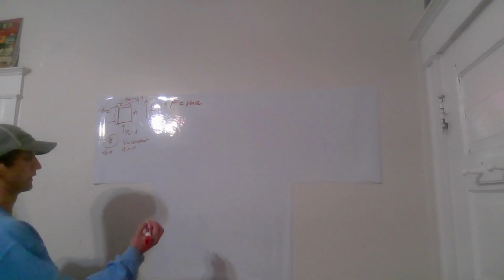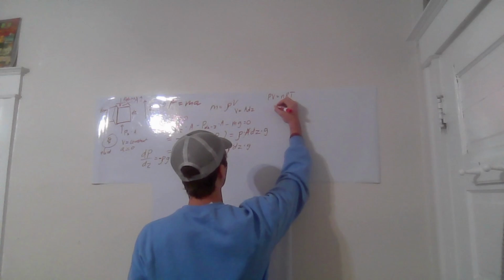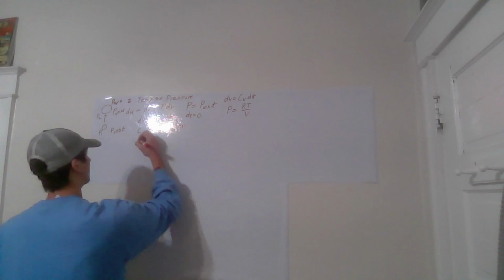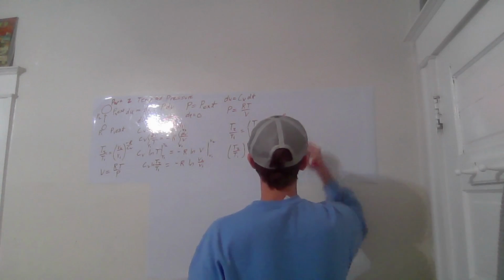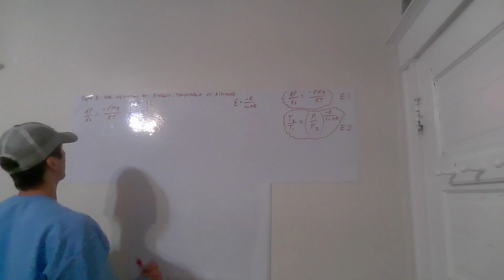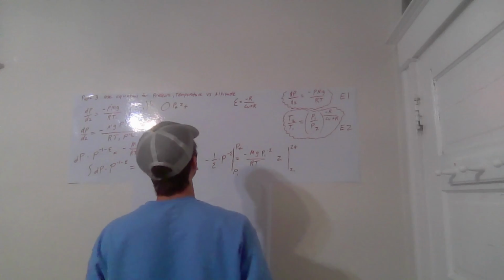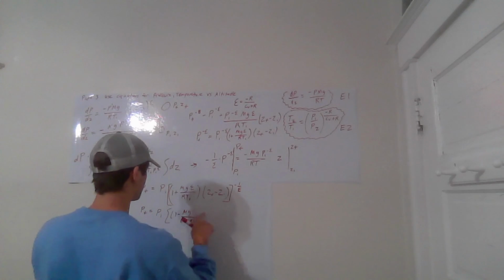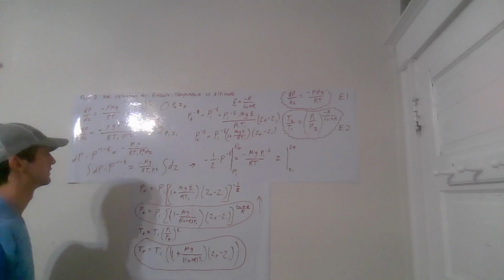Homework 4 Kell Geisler